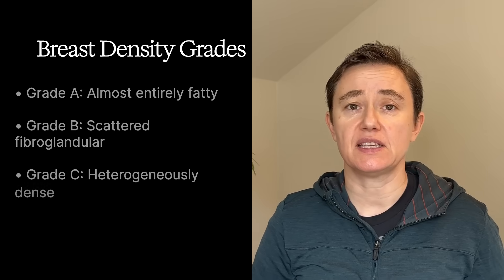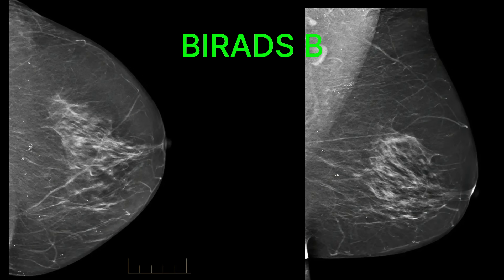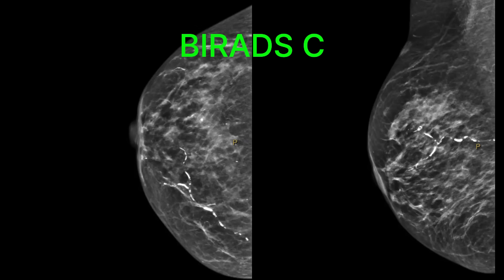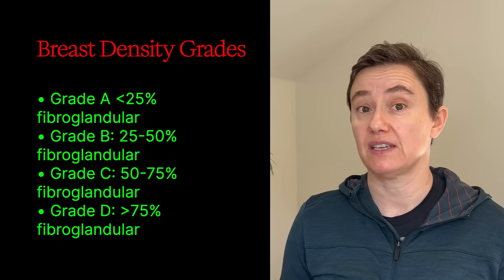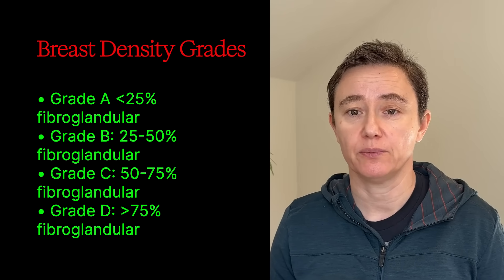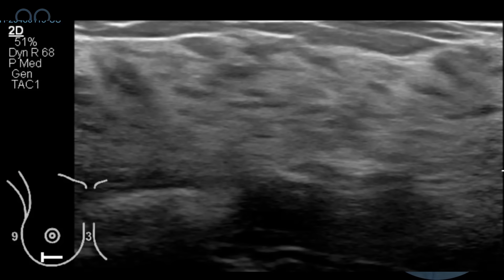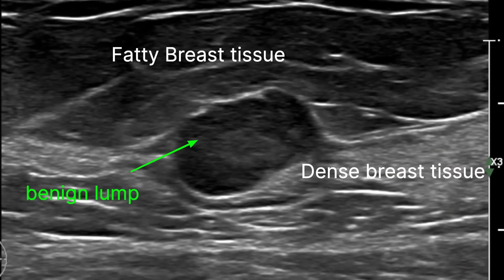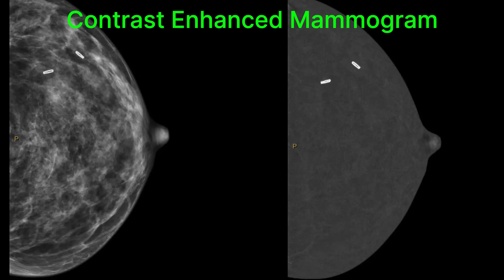Dense Breasts Explained: Dangers, Myths & What You Need to Do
Are you wondering how breast density could affect your breast cancer risk and screening? In this video, I dive into the crucial yet often misunderstood topic of breast density. I’ll explain what breast density really means, how it impacts your risk for breast cancer, and why it can make mammograms harder to interpret.
I’ll walk you through the different breast density categories—from A to D—and show you why choosing the right screening method, whether it’s a 2D or 3D mammogram, ultrasound, or MRI, is so important for your unique risk profile. I’ll also share the latest advancements, like contrast-enhanced mammograms, that are helping us catch cancer earlier than ever.
Whether you’re navigating your own breast health, supporting someone you care about, or just want to stay informed, this video gives you the knowledge you need to make confident decisions about breast screening. Join me to debunk myths, understand your options, and take charge of your health!

00:00 Introduction to Breast Density
00:41 Understanding Breast Density and Mammograms
01:33 Grading Breast Density
03:59 Breast Density and Cancer Risk
05:35 Screening Tools for Dense Breast Tissue
08:09 Advanced Imaging Techniques
10:48 Personalized Screening Recommendations
11:33 Conclusion and Final Thoughts